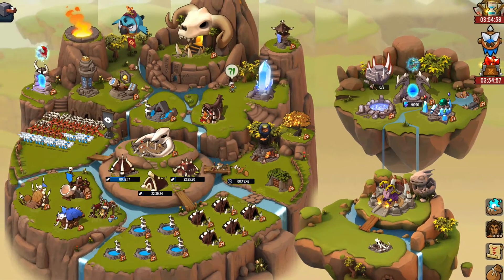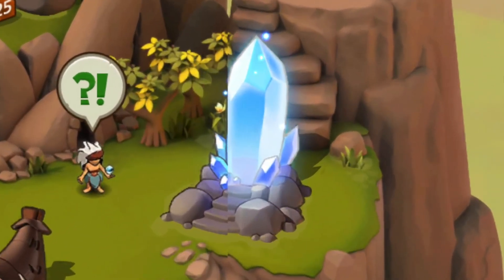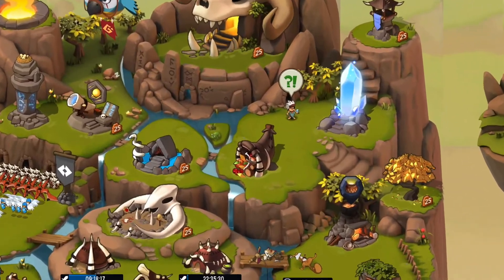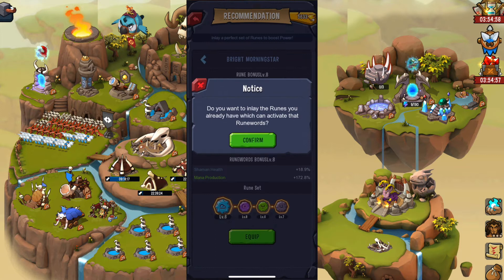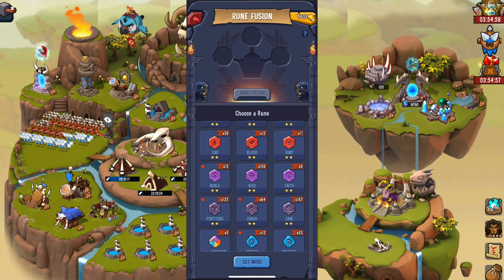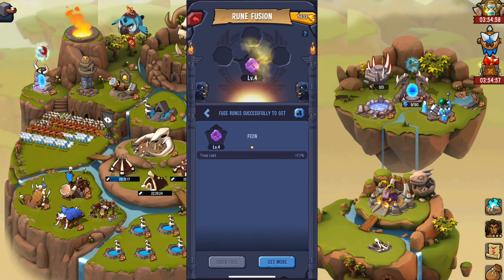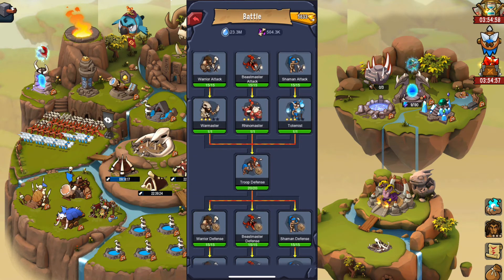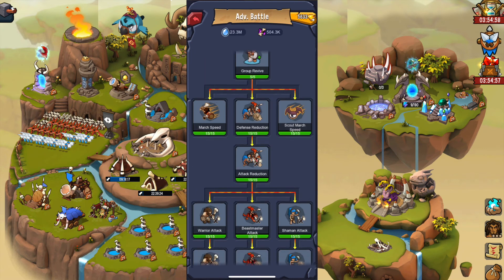Guides: Strong Hold, Crystal Tower, Rune, Research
Brutal Age Guides S01E01